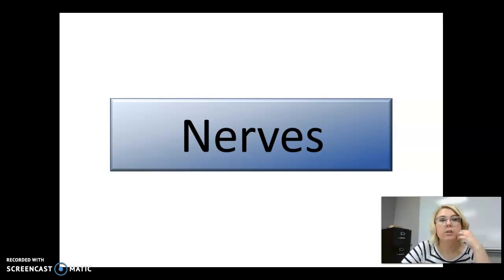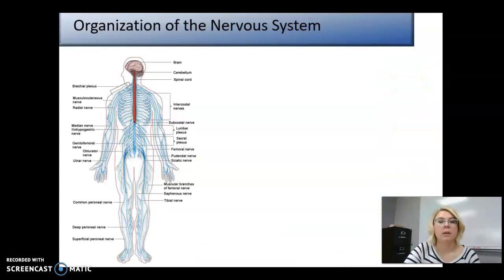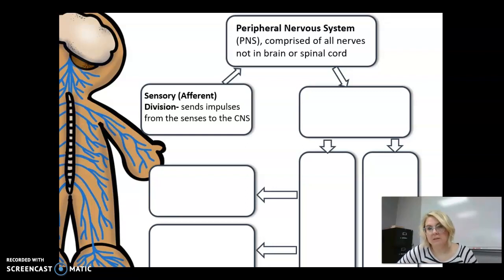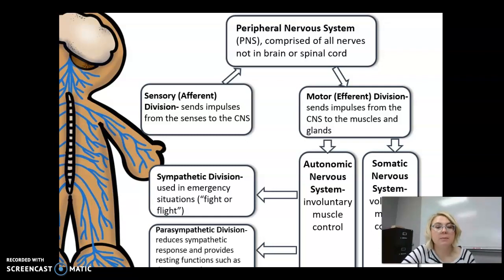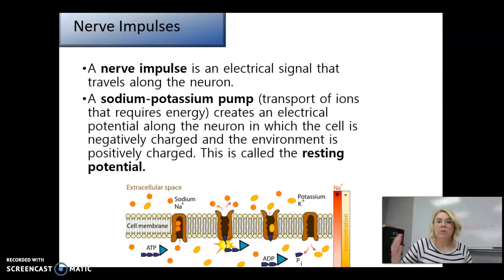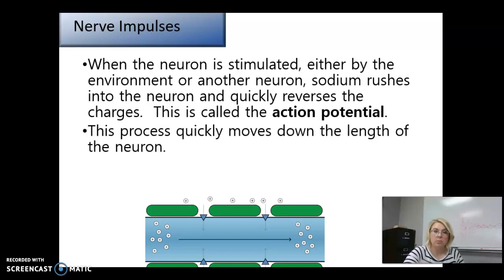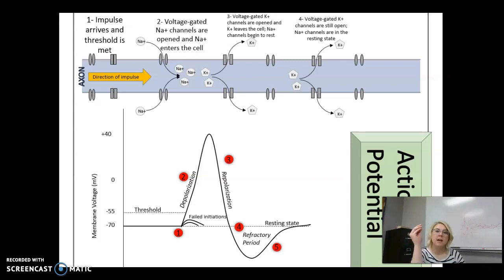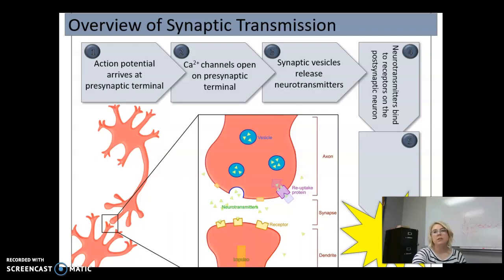Nervous System Lecture 2